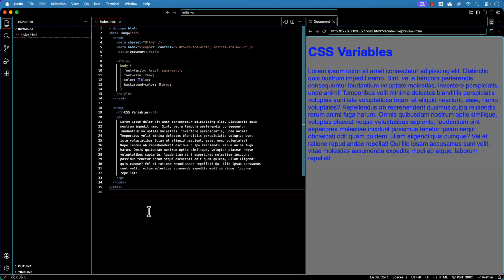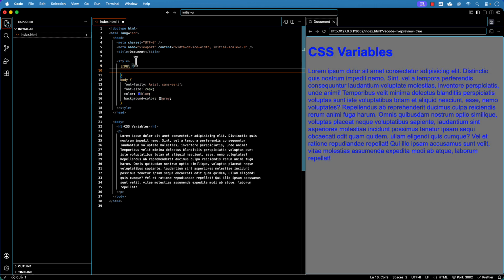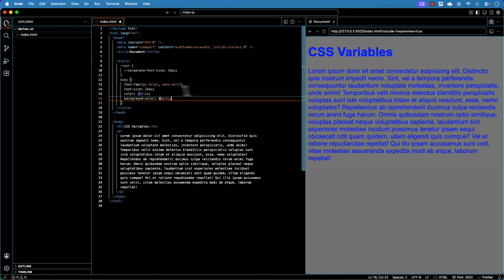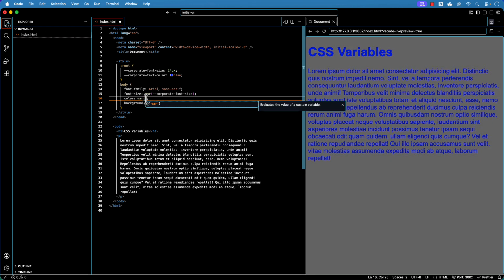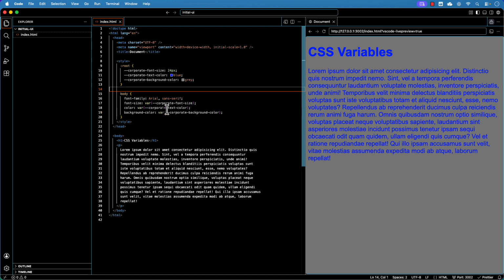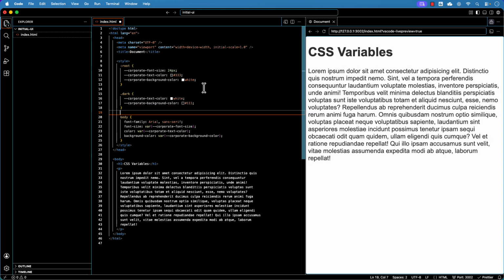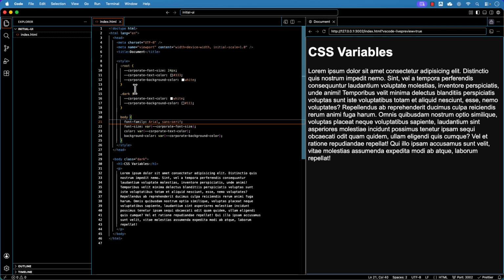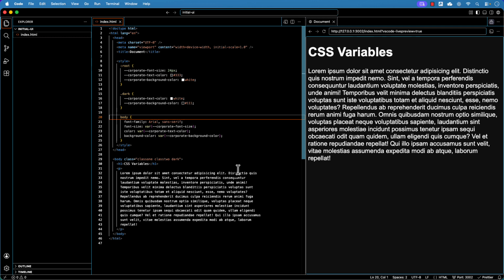FRONTEND S02 L05 CSS Variables and Theme Switching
📘 CSS VARIABLES AND THEME SWITCHING

In this lesson, we introduce CSS variables and use them to make styling more maintainable and reusable.

You will see how variables defined at root level can be reused across styles, then overridden to switch between light and dark themes.

Define custom CSS variables using --variable-name
Use the :root selector as a global variable source
Replace hard-coded font and color values with var(...)
Understand variable inheritance through the document
Set up light theme defaults in root variables
Override variable values with a more specific .dark class
Trigger dark mode by adding/removing a class on the body

Use CSS variables early in your projects to avoid repeating color and sizing values.
This pattern becomes very useful later when we build proper theme toggling in the app.

📂 SECTION REPOSITORY

💡 NOTE

Theme switching works by changing variable values, not by rewriting every style rule individually.